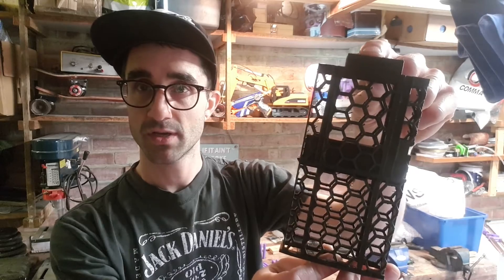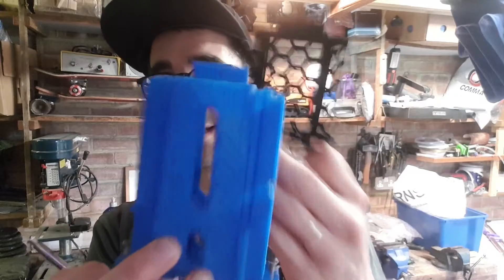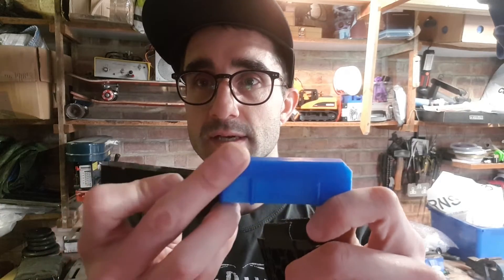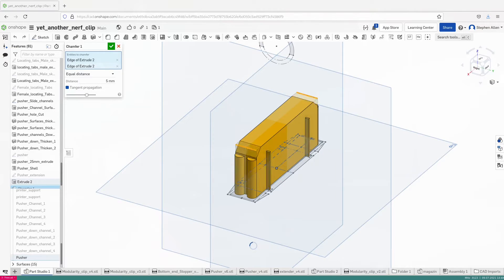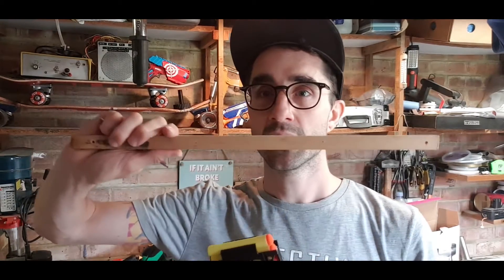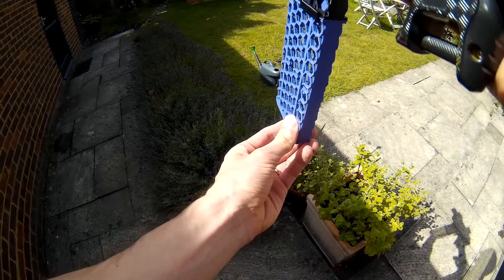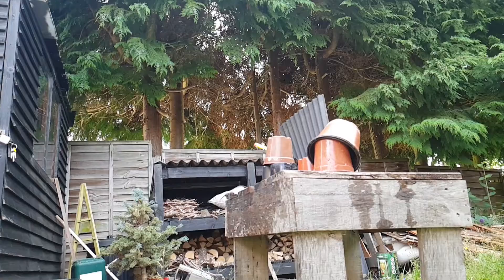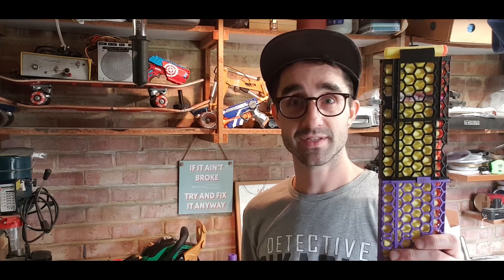3D Printed Nerf Magazine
Follow along with me as I finish the design of the 3D printed Nerf magazine.